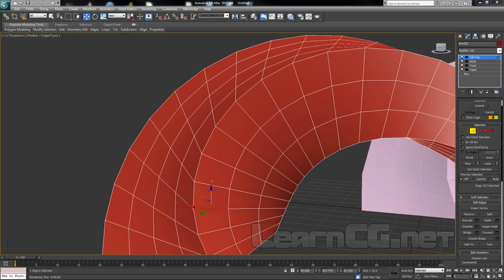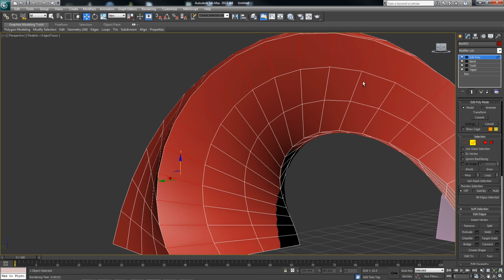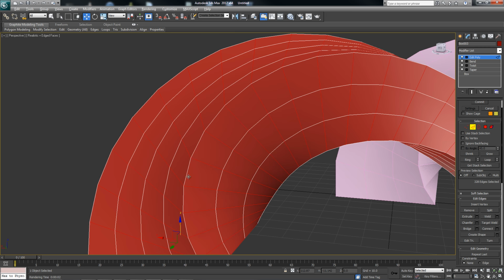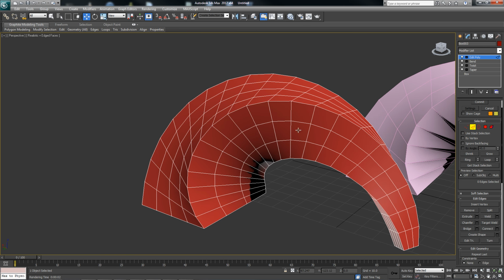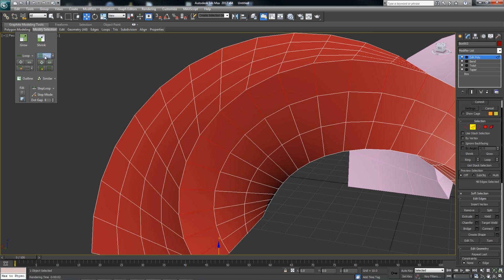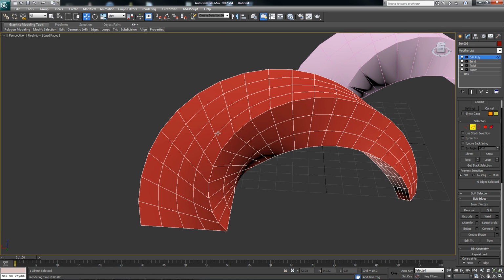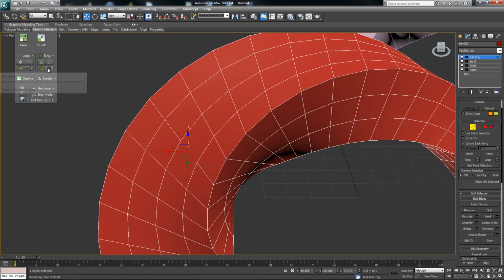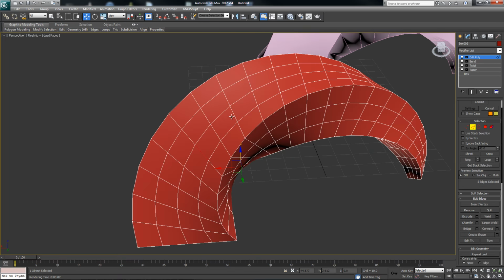Autodesk 3ds max tutorial- Modeling - Edit Poly - Select Edge loop Edge Ring